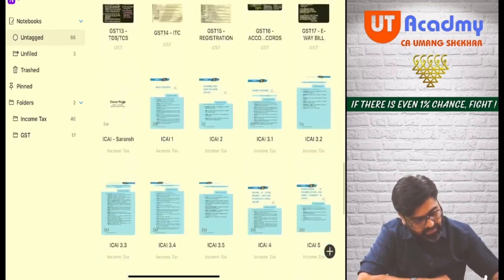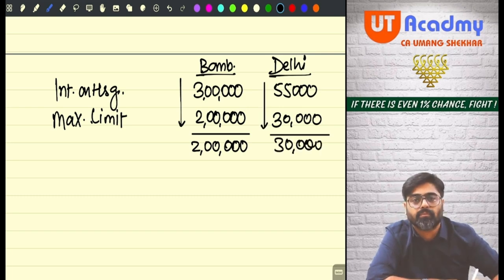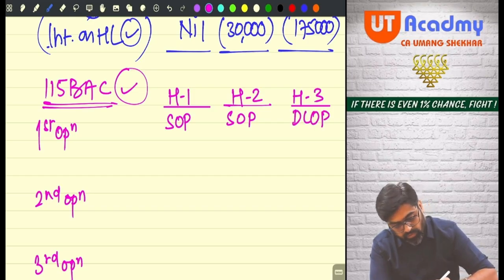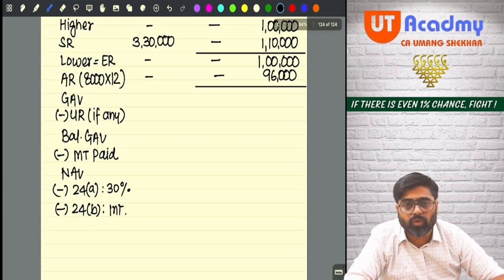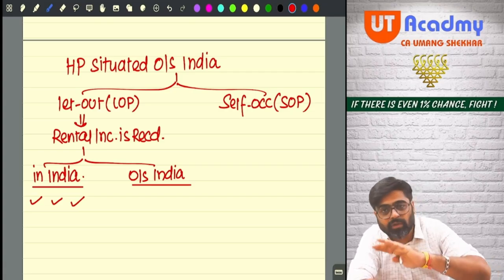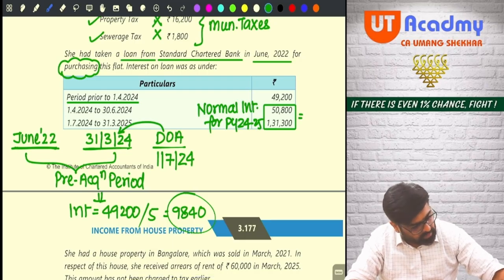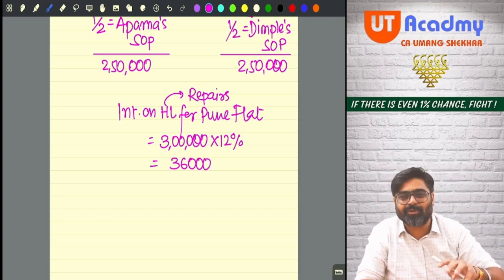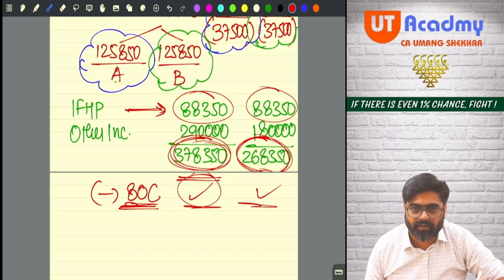Income from House Property | Jan.'26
Direct Tax | ICAI Study Material Q&A (English) - Income from House Property | Jan.'26

This lecture is relevant for all the students appearing for professional exams like CA, CS, CMA.